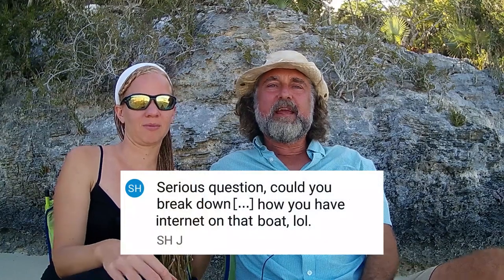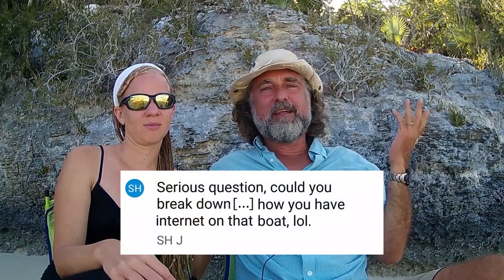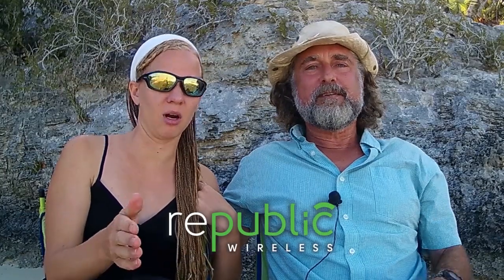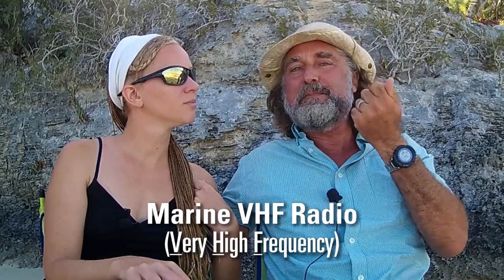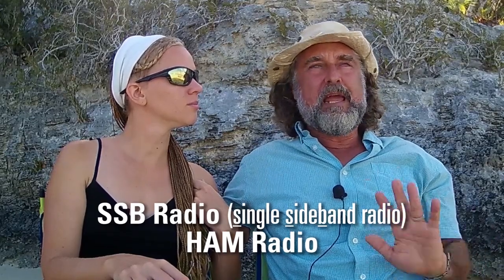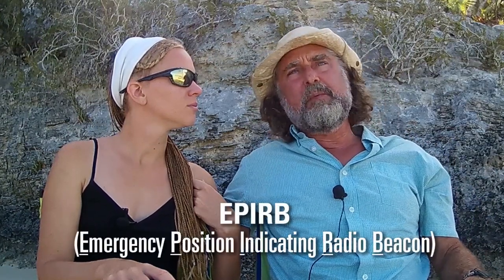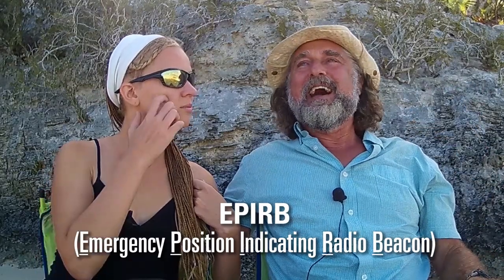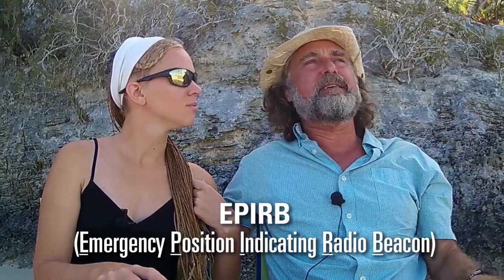BOAT LIFE: Internet & Communication Aboard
SHJ asked us how we get internet on a boat. Here's our answer.

We talk about BTC, Aliv and Republic wireless, as well as other communications such as satellite phones, VHF radio, SSB radio, HAM radio, PACTOR, EPIRB, and Spot.

P.S. We have been having issues with our main camera, so this is not as high-quality as our usual videos. We hope to be back up and running with the regular DSLR soon.

Facebook and Instagram: @emilyandclark